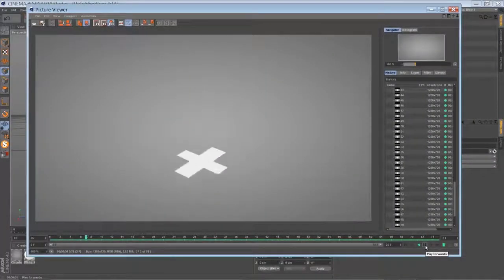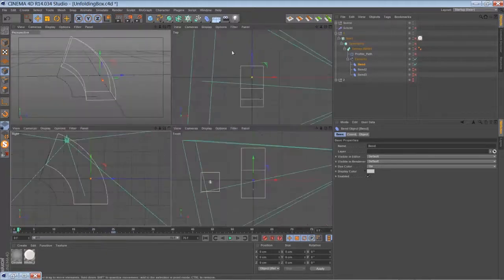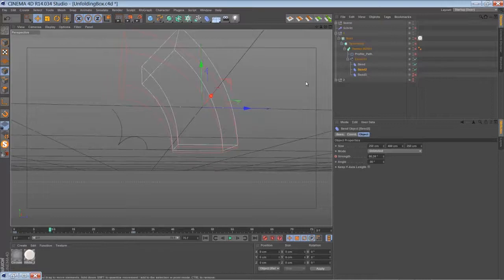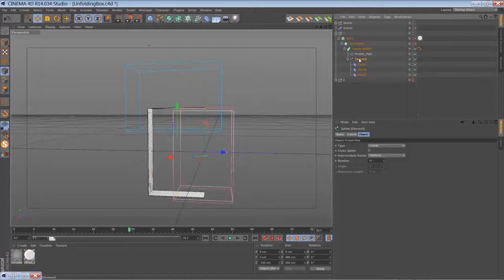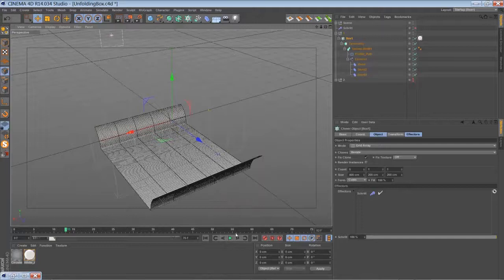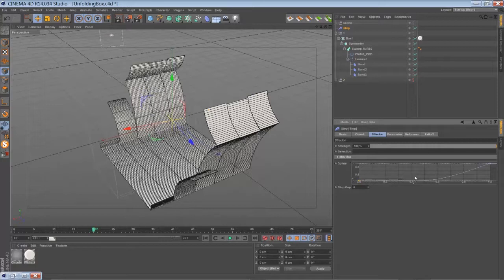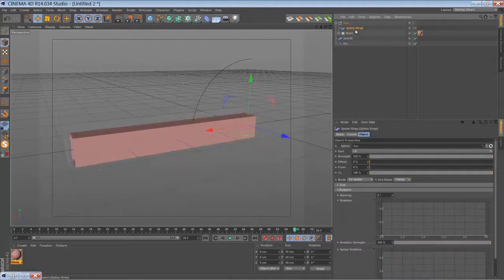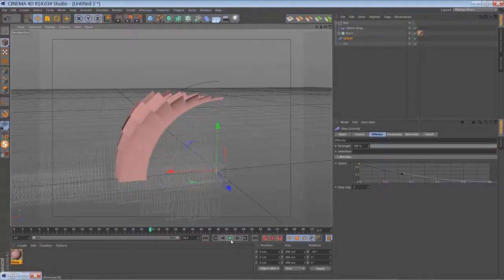Unfolding Effect // C4D Tutorial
About: Creating a nice unfolding growth effect.
Featuring:
SweepNurbs, Bend Deformer, Mograph, Step-Effector, Spline Wrap
Please comment if you have any suggestion...

Hope it´s uselful!

2013 by equiloud.de